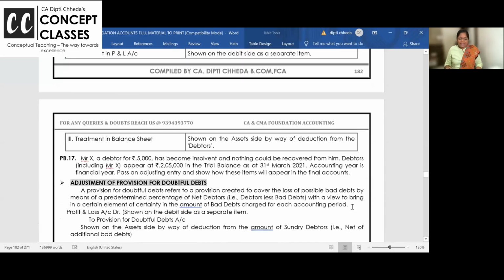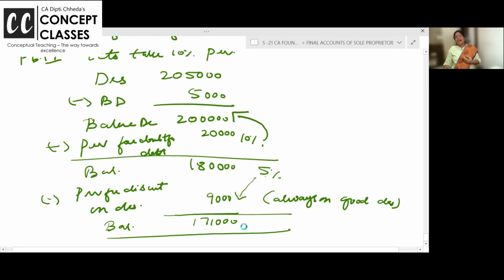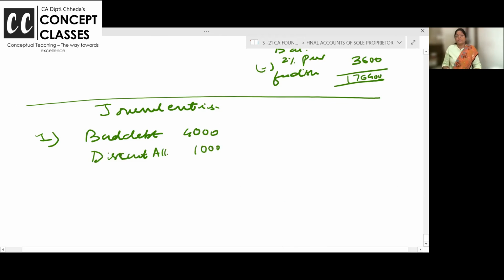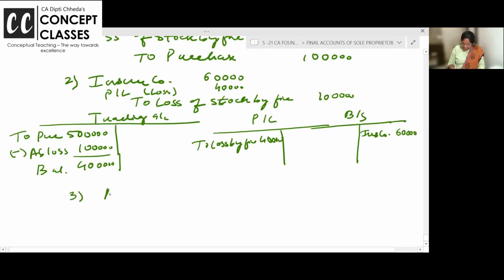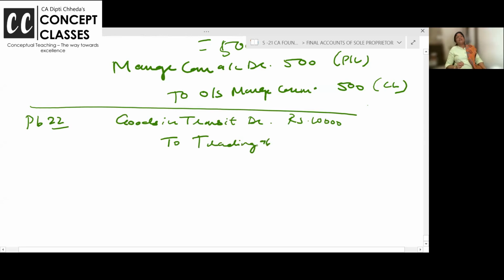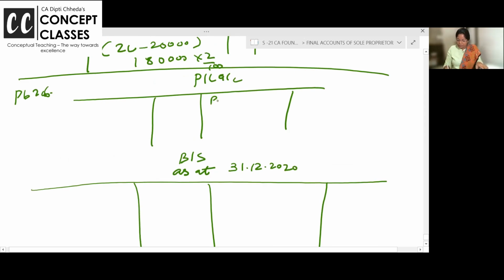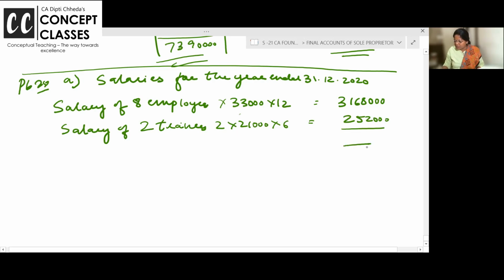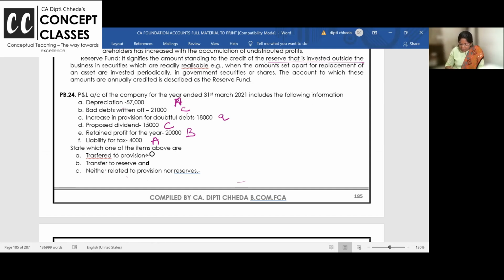DAY 51 - Final Accounts of Sole Proprietor Part 3 CA Foundation